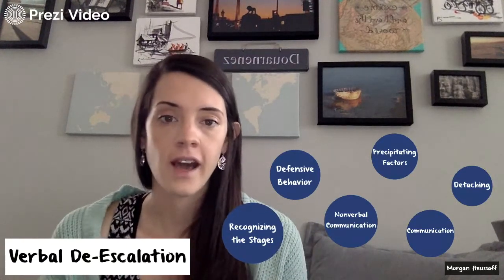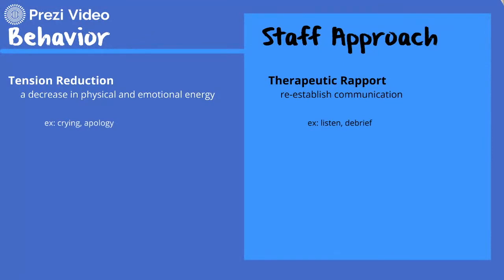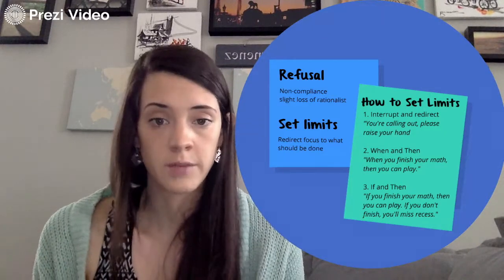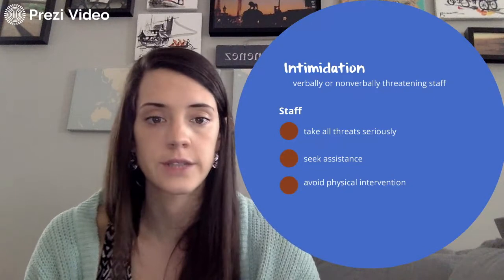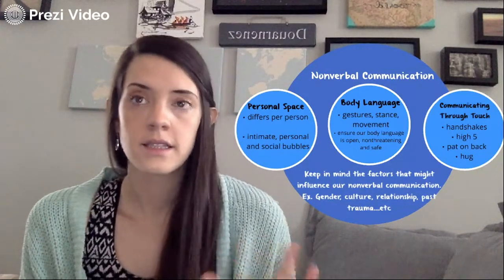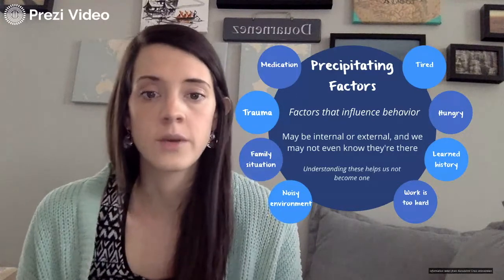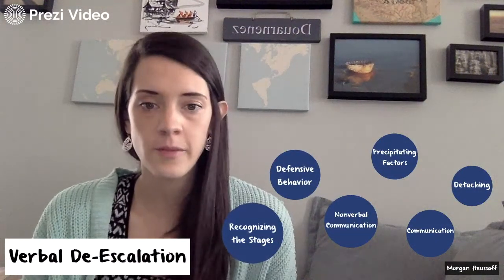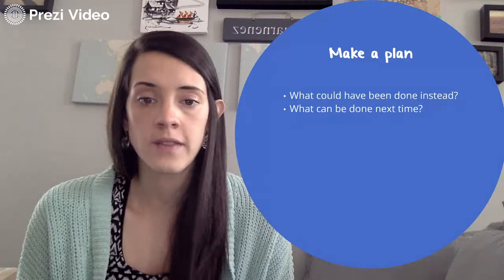De escalation - BTSD Training 2020